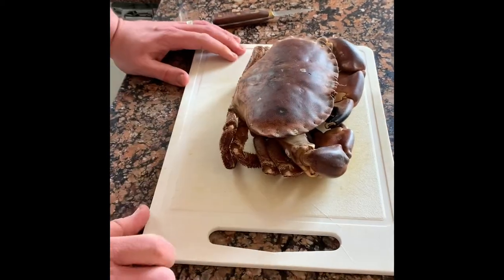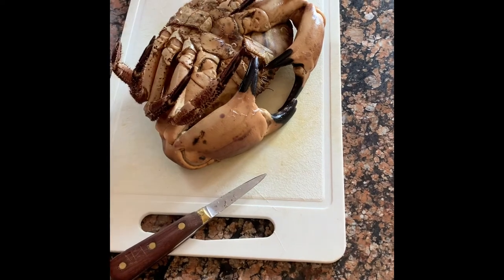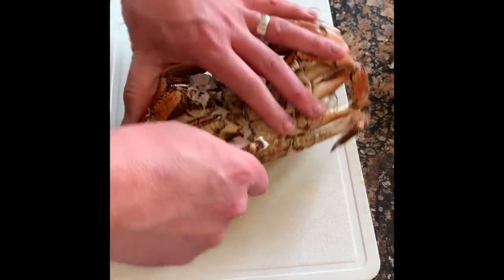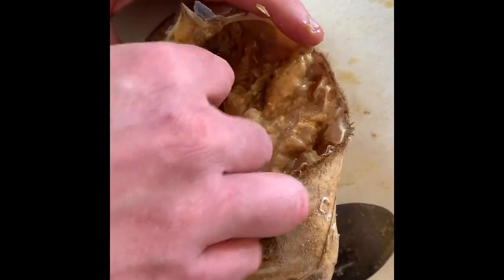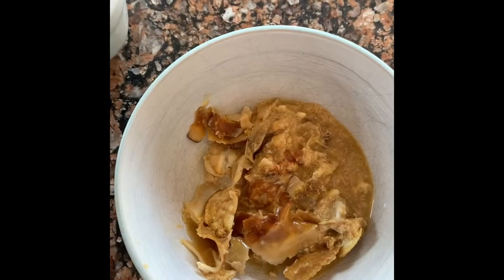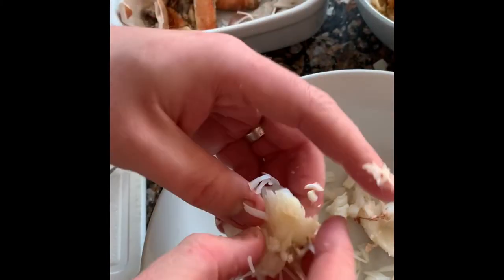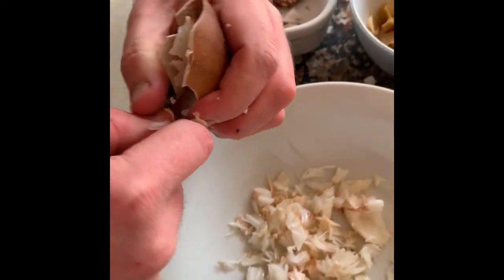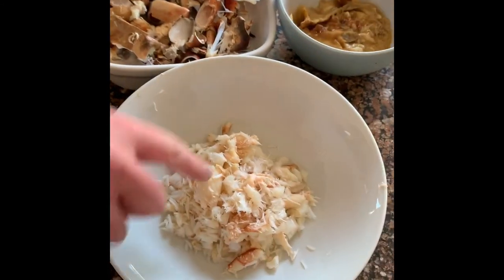How to cook and pick a Brown Crab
Hi guys here is a video on how to cook and take apart a Brown crab, they are great to get live and pick yourself. I got mine from The sea The Sea on pavilion road in Chelsea, go check them out